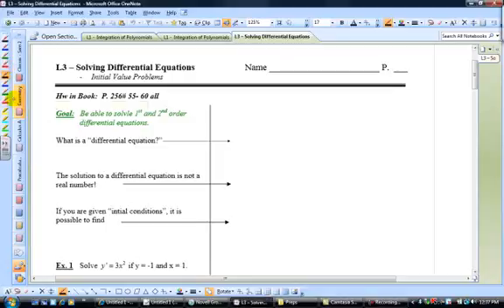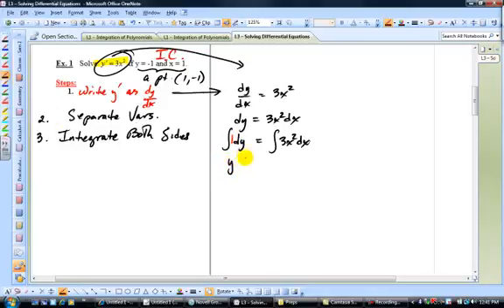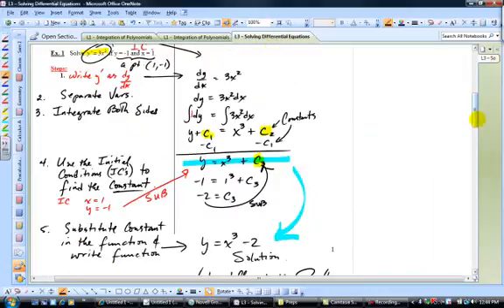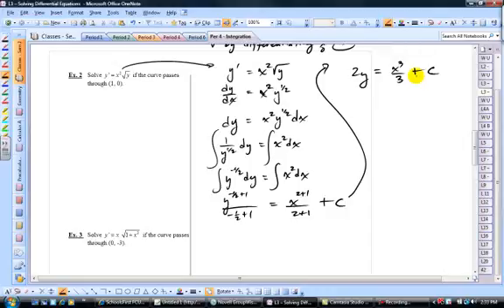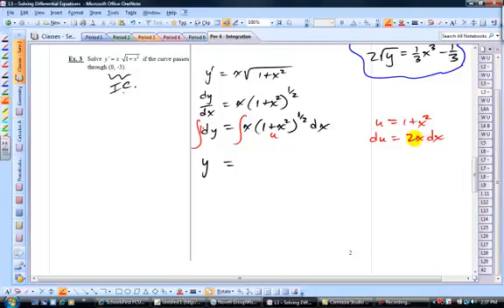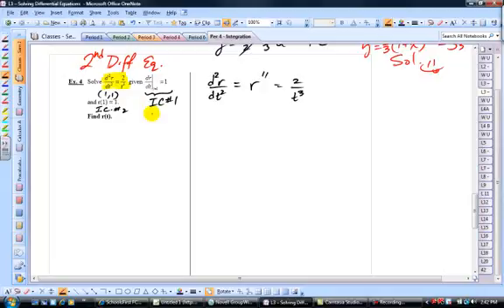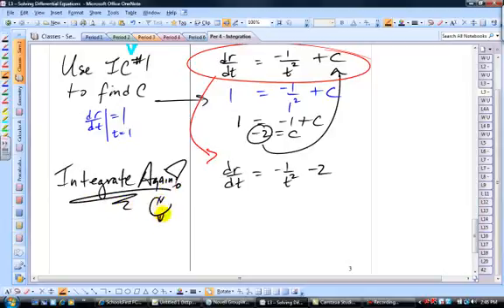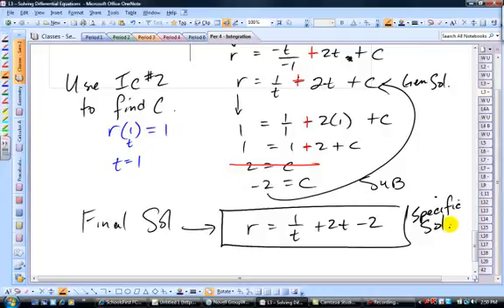L3 – Solving Differential Equations Video